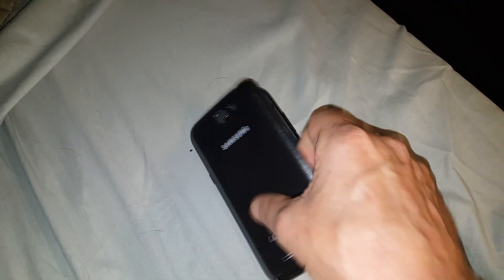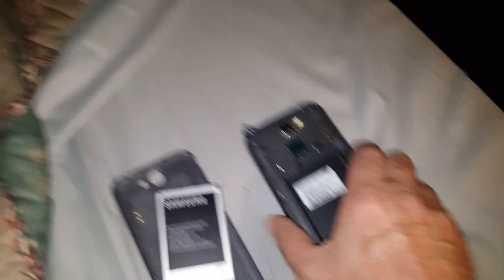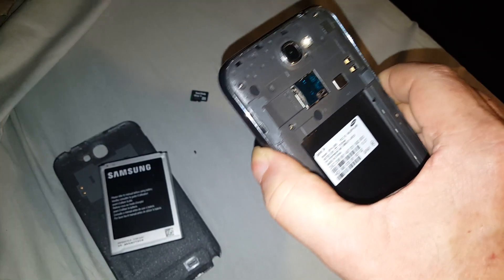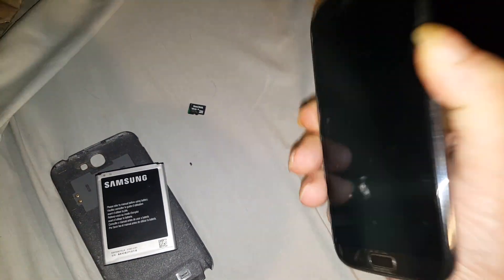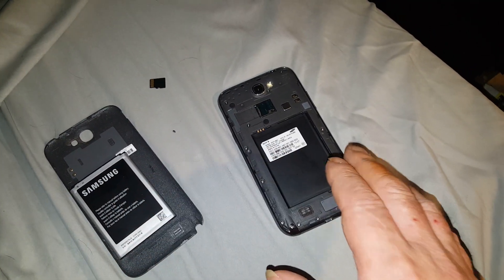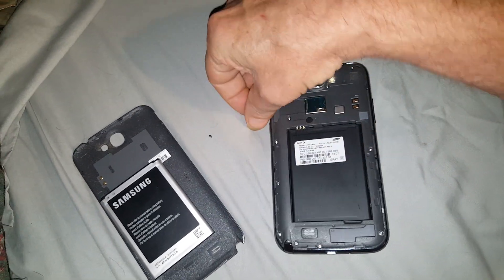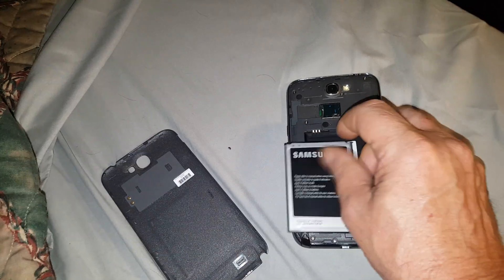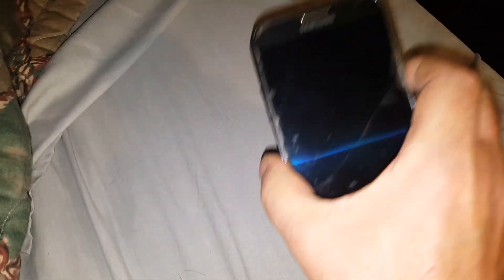How to fix the black screen of death on a Note 2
Samsung galaxy note II black screen